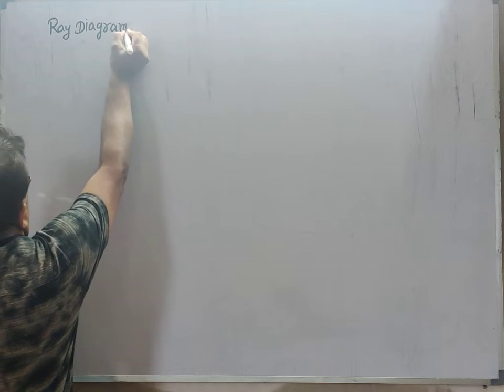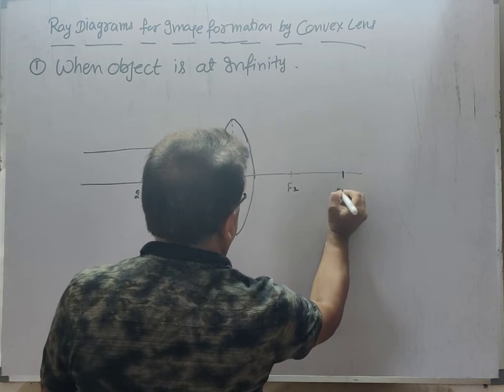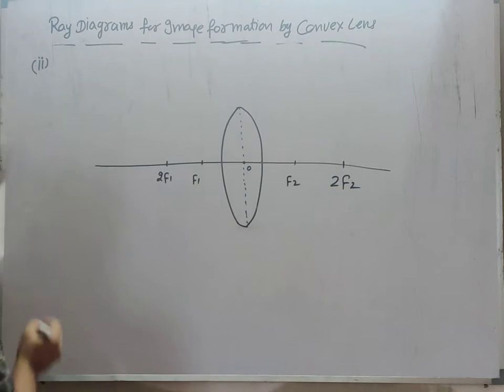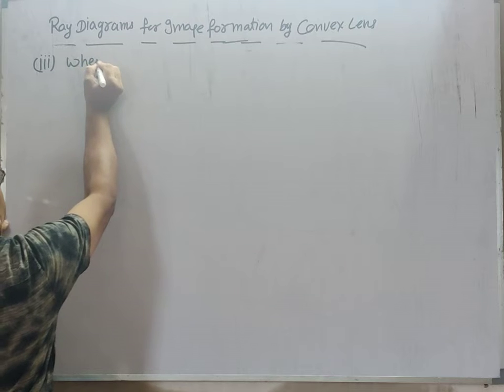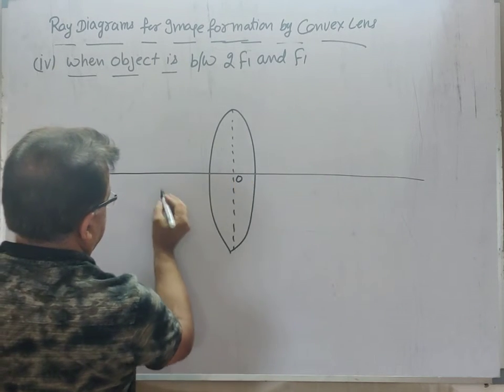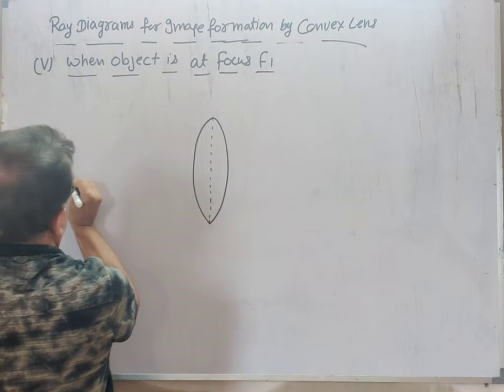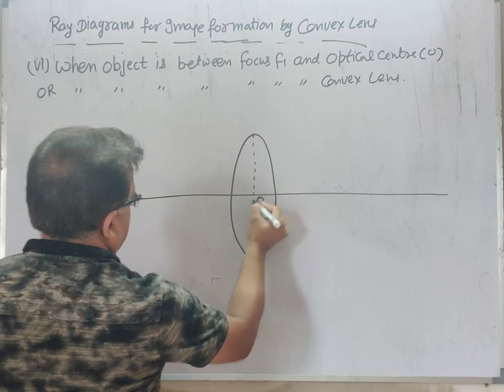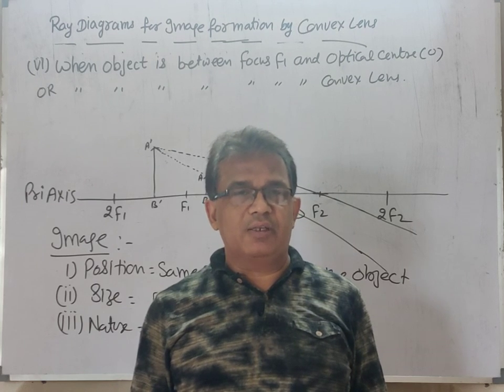Class 10 - Light : Reflection & Refraction - Lecture 9